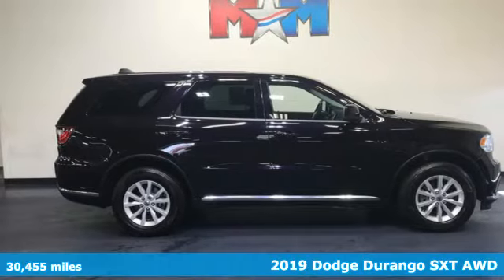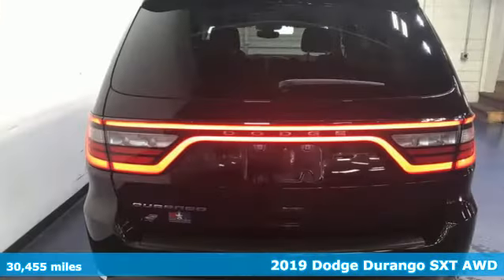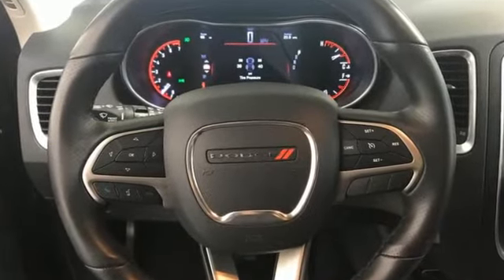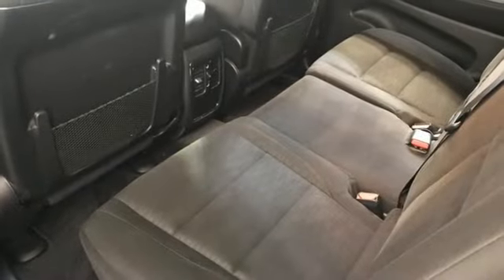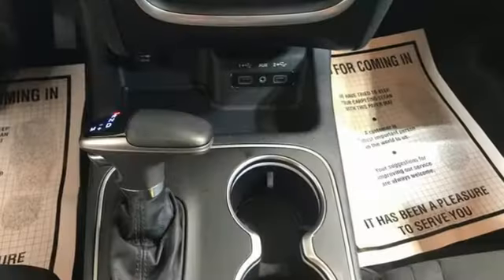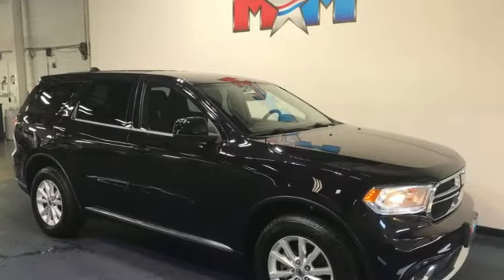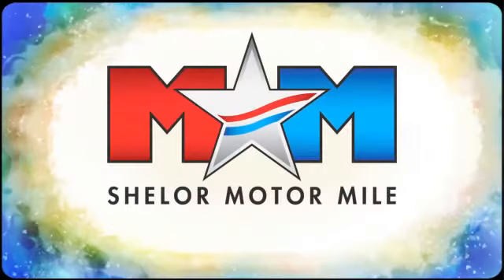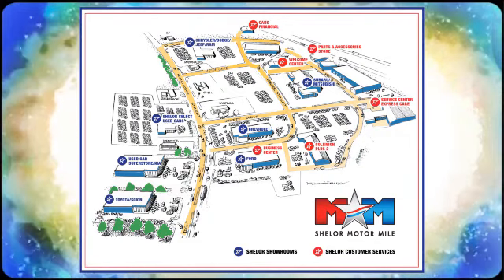Used 2019 Dodge Durango Christiansburg VA Blacksburg, VA FD210234B - SOLD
Year: 2019
Make: Dodge
Model: Durango
Trim: Sport Utility
Engine: 3.6L V6 Cylinder Engine
Transmission: 8-Speed A/T
Color: In-Violet Clearcoat
Interior: Black
Mileage: 30455
Stock #: FD210234B
VIN: 1C4RDJAG6KC586038
Nice, GREAT MILES 30,455! FUEL EFFICIENT 25 MPG Hwy/18 MPG City!, PRICED TO MOVE $3,400 below J.D. Power Retail! Onboard Communications System, iPod/MP3 Input, Keyless Start, Smart Device Integration, Dual Zone A/C, Alloy Wheels CLICK NOW!br /br /KEY FEATURES INCLUDEbr /All Wheel Drive, Back-Up Camera, iPod/MP3 Input, Onboard Communications System, Aluminum Wheels, Keyless Start, Dual Zone A/C, Smart Device Integration. Rear Spoiler, MP3 Player, Rear Air, Privacy Glass, Keyless Entry. br /br /OPTION PACKAGESbr /ENGINE: 3.6L V6 24V VVT UPG I W/ESS (STD), TRANSMISSION: 8-SPEED AUTOMATIC (850RE) (STD). Dodge SXT with In-Violet Clearcoat exterior and Black interior features a V6 Cylinder Engine with 293 HP at 6400 RPM*. Originally bought here, Local Trade-In br /br /EXPERTS REPORTbr /It's a pleasant place inside the 2019 Durango, with an air about it that seems higher in quality than most rivals. -KBB.com. Great Gas Mileage: 25 MPG Hwy. br /br /EXCELLENT VALUEbr /AutoCheck One Owner This Durango is priced $3,400 below J.D. Power Retail. br /br /VISIT US TODAYbr /At Shelor Motor Mile we have a price and payment to fit any budget. Our big selection means even bigger savings! Need extra spending money? Shelor wants your vehicle, and we're paying top dollar! br /br /Tax DMV Fees & $597 processing fee are not included in vehicle prices shown and must be paid by the purchaser. Vehicle information and equipment is based off standard equipment as decoded from VIN and may vary from vehicle to vehicle.br / Chevrolet Ford Chrysler Dodge Jeep & Ram prices include current factory rebates and incentives some of which may require financing through the manufacturer and/or the customer must own/trade a certain make of vehicle. Residency restrictions apply see dealer for details and restrictions. All pricing and details are believed to be accurate but we do not warrant or guarantee such accuracy. The prices shown above may vary from region to region as will incentives and are subject to change.